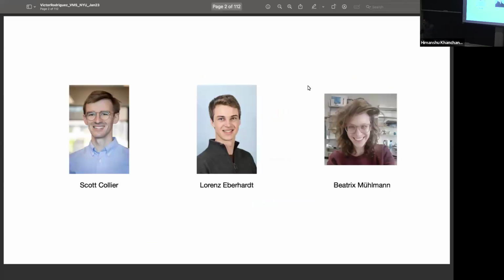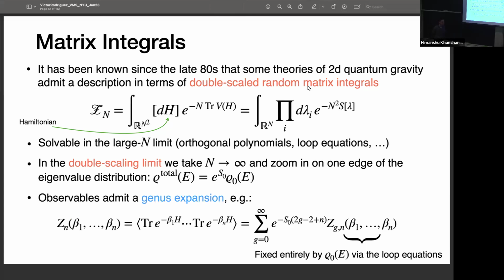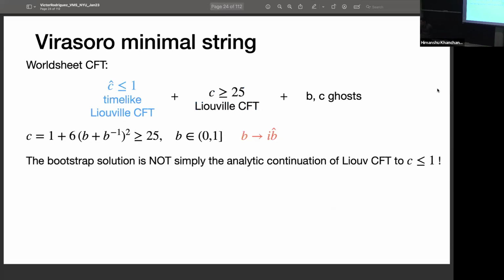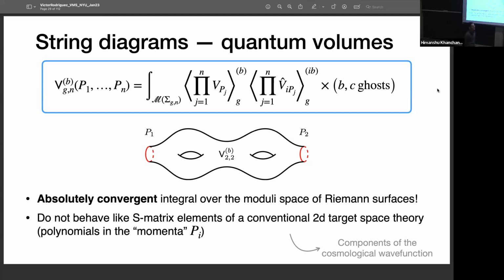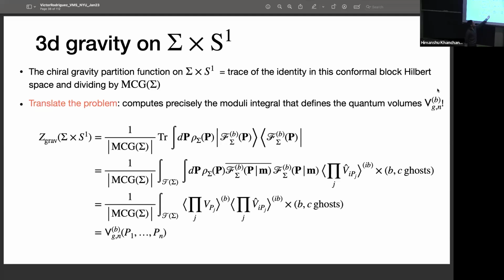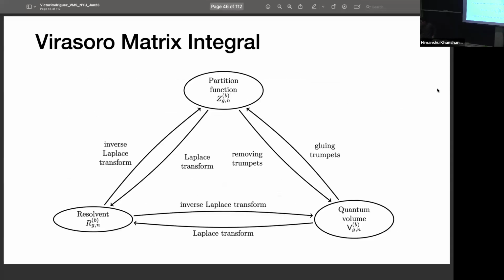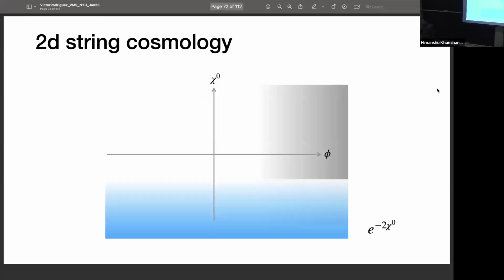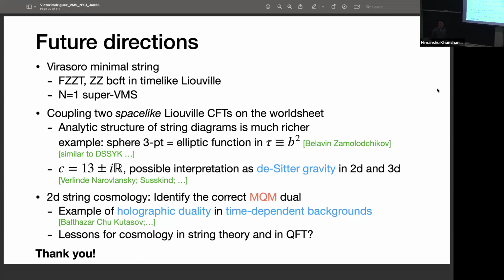HEP Seminar - The Virasoro Minimal String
Victor Rodriguez, Princeton University

Abstract: I will introduce a new critical string theory in two dimensions and explain that this theory, viewed as two-dimensional quantum gravity on the worldsheet, is equivalent to a double-scaled matrix integral. The worldsheet theory consists of Liouville CFT coupled to timelike Liouville CFT. The double-scaled matrix integral has as its leading density of states the universal Cardy density of primaries in a two-dimensional CFT of central charge c, thus motivating the name Virasoro minimal string. The duality holds for any value of the continuous parameter c and reduces to the JT gravity/matrix integral duality in the large central charge limit, providing a precise stringy realization of JT gravity. From a target spacetime point of view, I will describe how this theory may be viewed as a cosmological background in two dimensions.